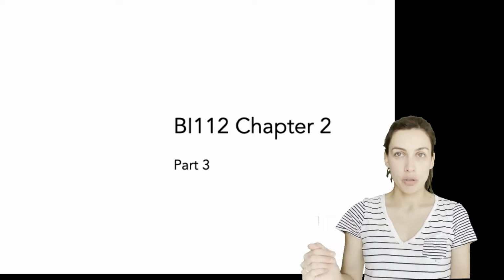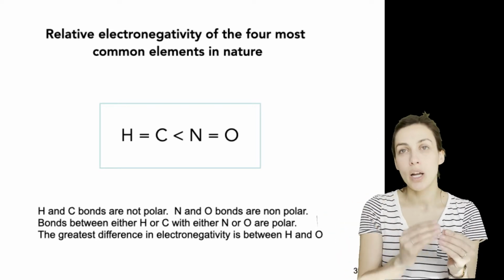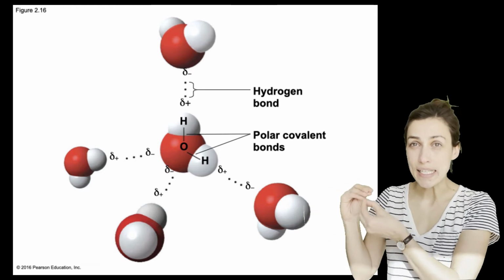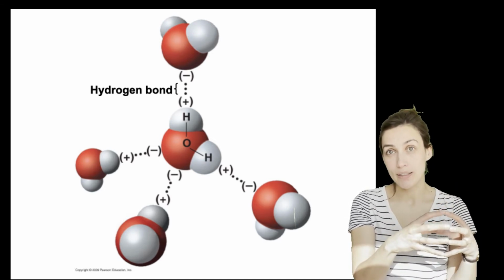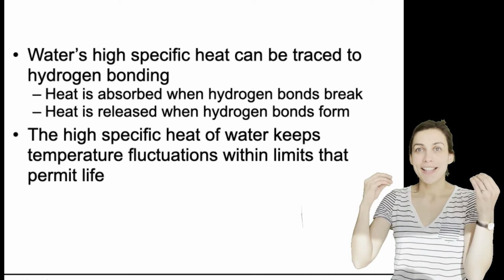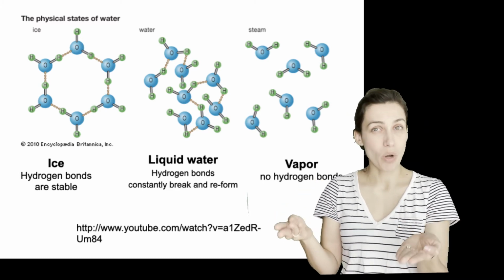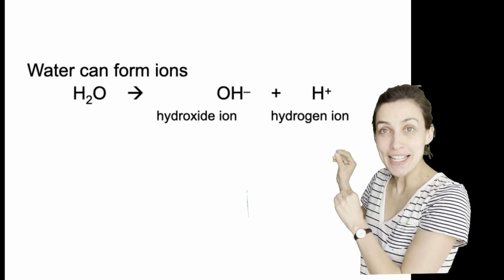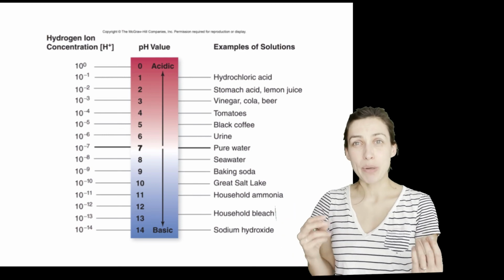BI112 Ch 2 part3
Electronegativity, polarity of molecules, water, properties of water, acids and bases, pH, and buffers.
Sorry the video cuts off at the end, but it'll have to do.